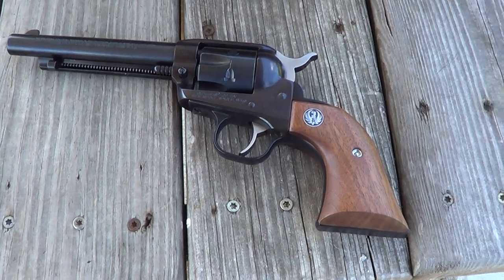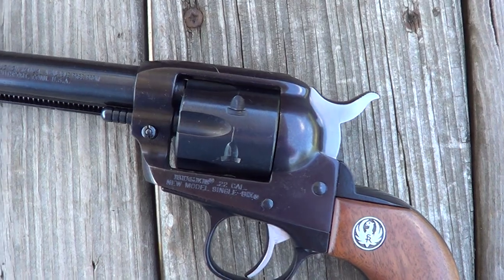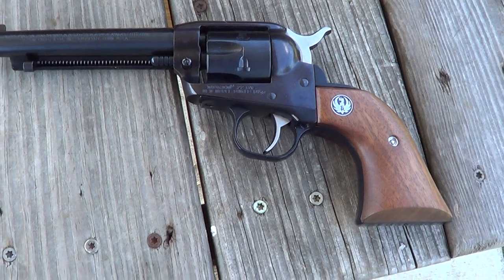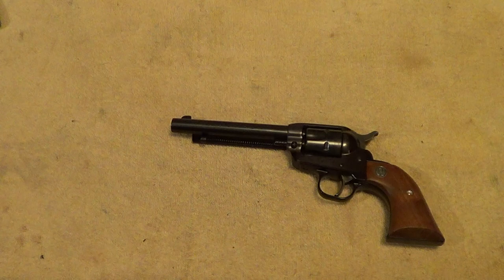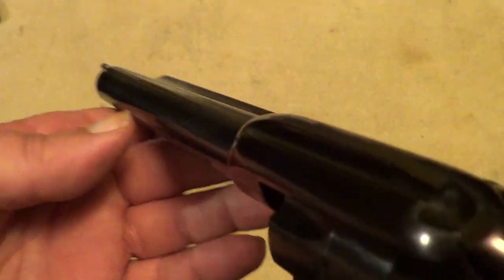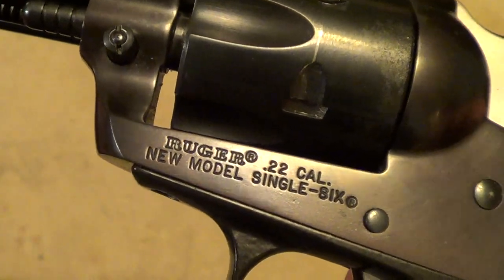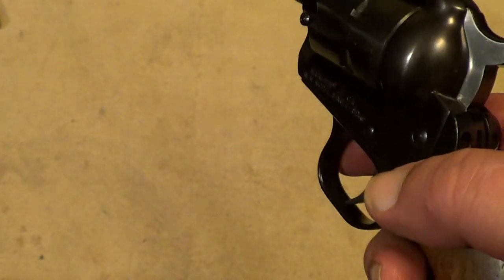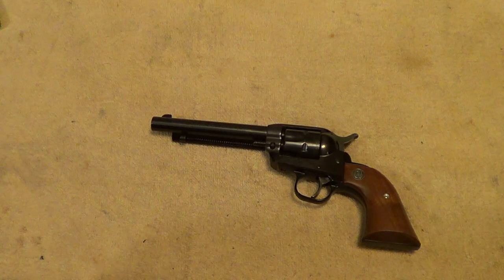Ruger Single Six Revolver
A fixed sight variation of the classic Ruger Single Six revolver.